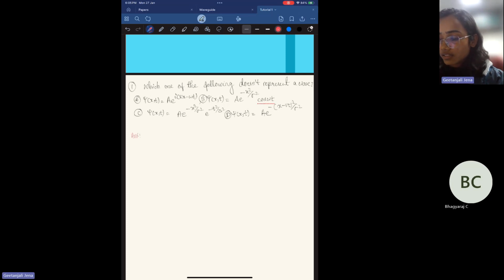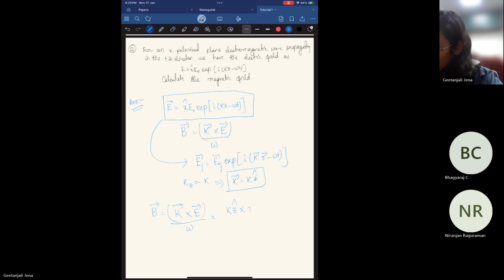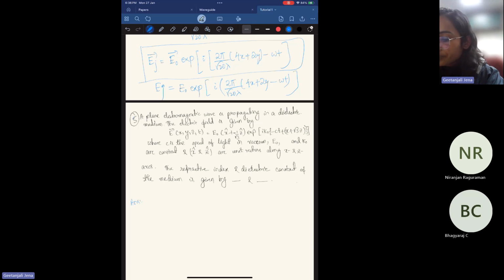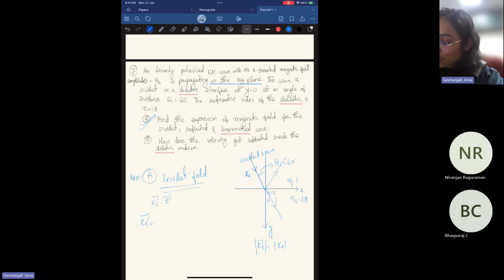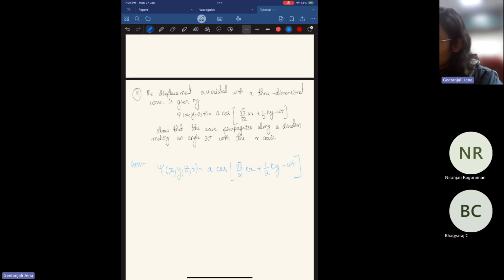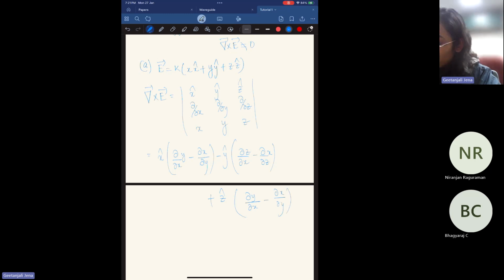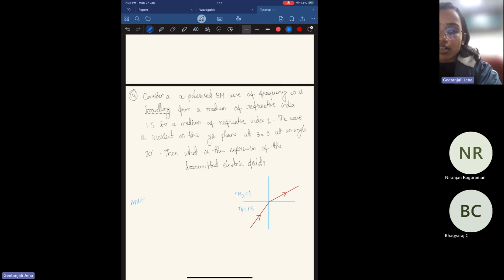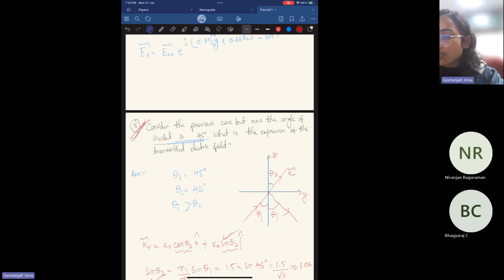Week 1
Hello Students,
Welcome to the first live session of the course "Physics of Linear and Non linear Optical Waveguides". This session covers the concepts related to wave equation, Propagation of wave in between different medium, deriving magnetic and electric field using Maxwell's equation and total internal reflection. Hope, the lecture is helpful for you.
Happy Learning.